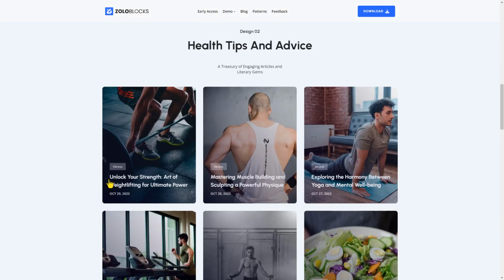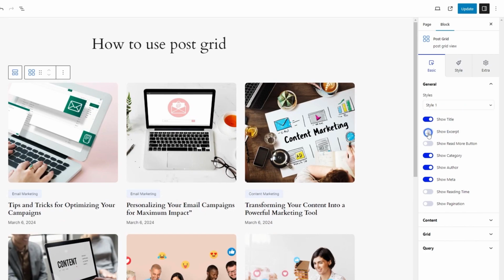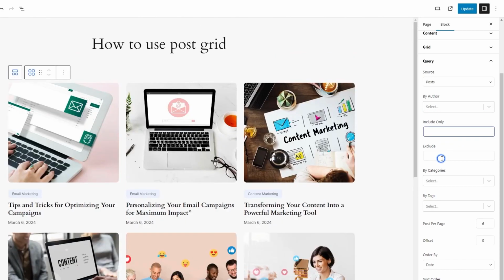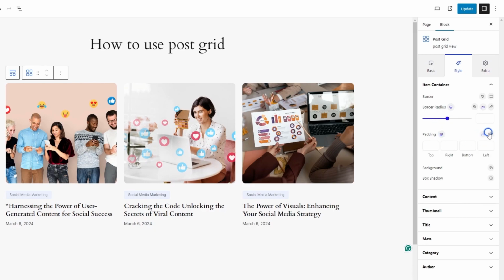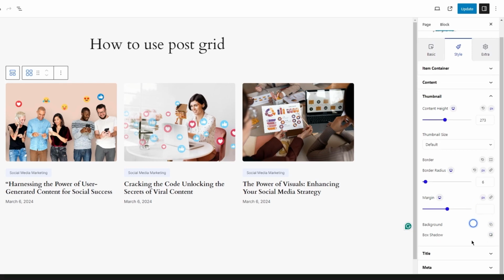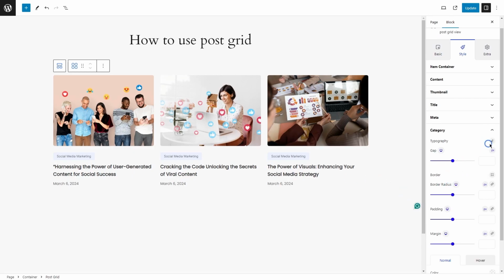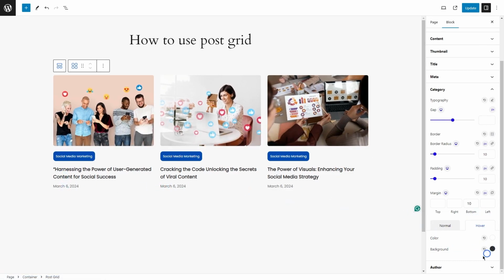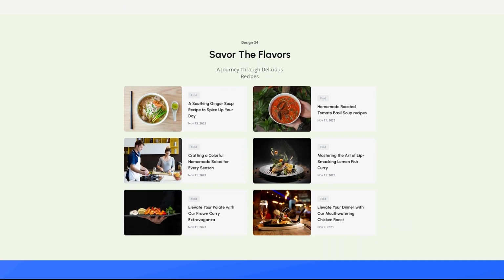How To Use Post Grid Block | Best Gutenberg Blocks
In this video tutorial, we will show you how to effectively use the Post Grid Block with zoloblocks, one of the best Gutenberg Blocks available. Whether you're a beginner or an experienced user, mastering the Post Grid Block can greatly enhance the layout and functionality of your website. Follow along as we provide step-by-step instructions and tips on how to make the most out of this powerful tool.

Don't miss out on this opportunity to take your website to the next level with zoloblocks and the Post Grid Block!